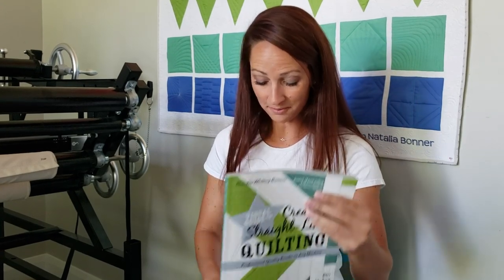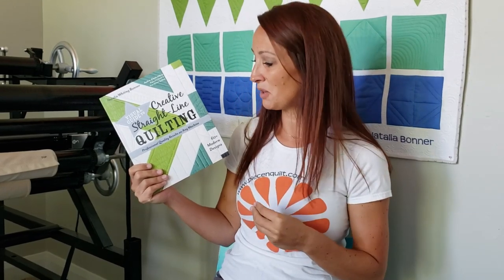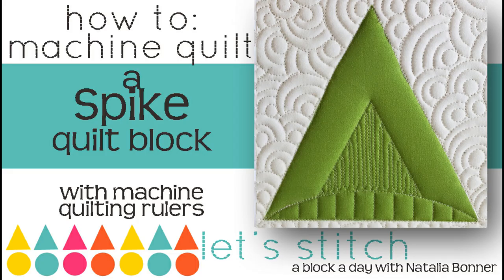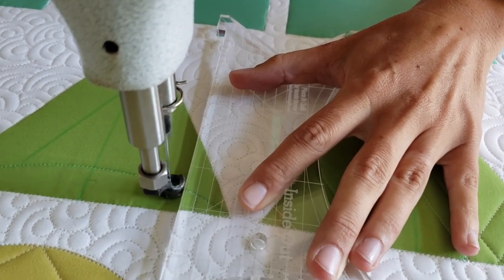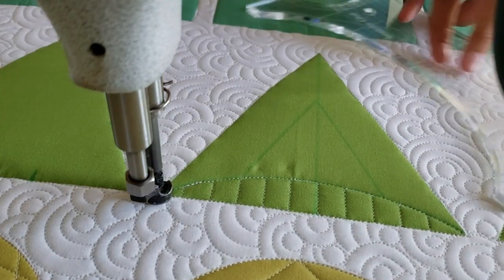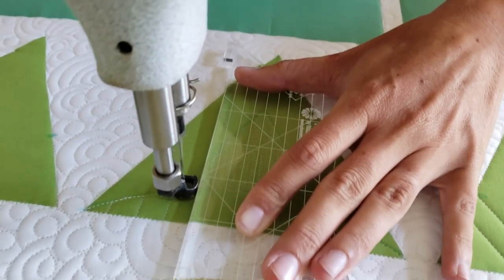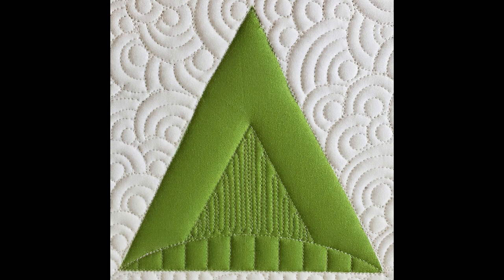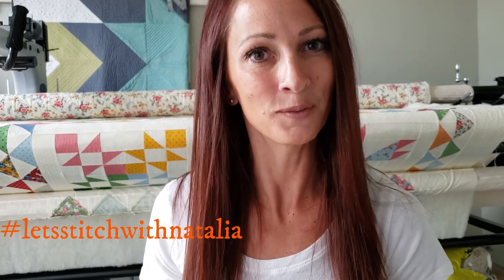How To-Machine Quilt a Spike Quilt Block-With Natalia Bonner- Let's Stitch a Block a Day- Day 95